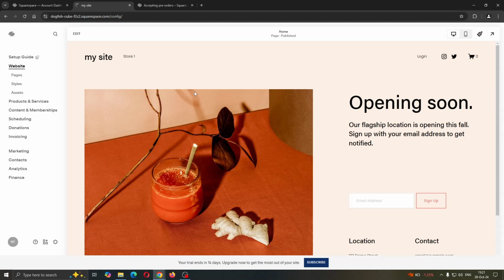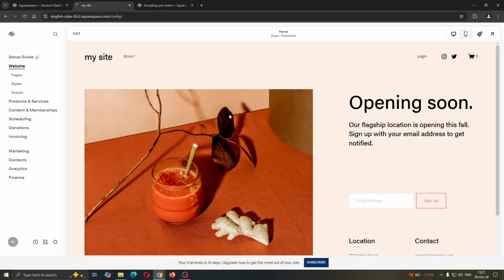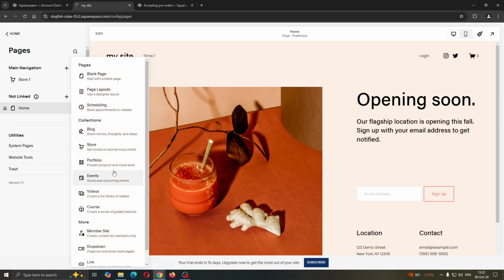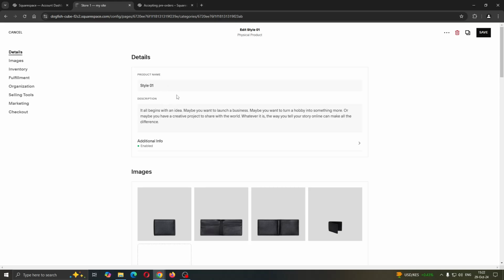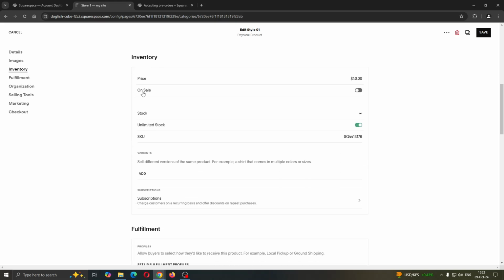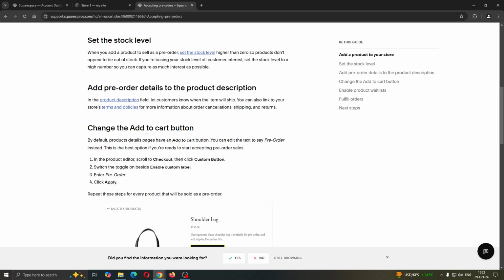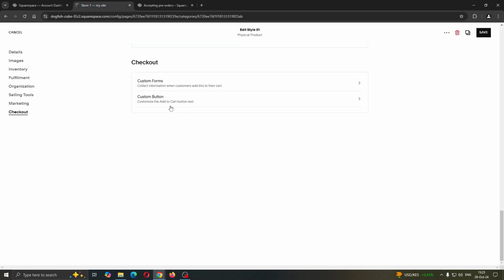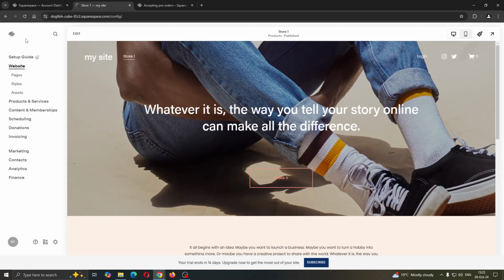How To Do Pre Orders In Squarespace Tutorial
Today we talk about do pre orders in squarespace,squarespace tutorial,how to set up pre orders on squarespace,squarespace how to,squarespace advice